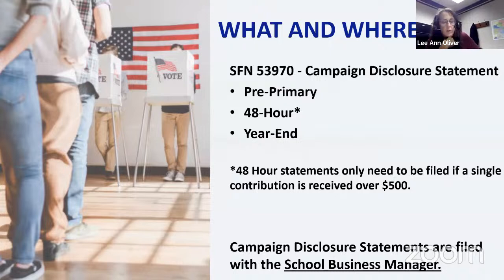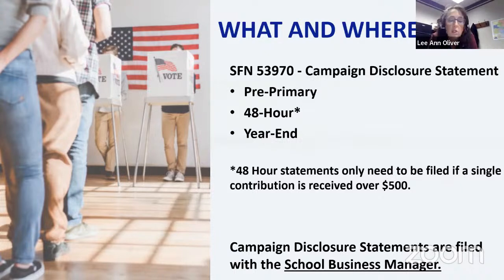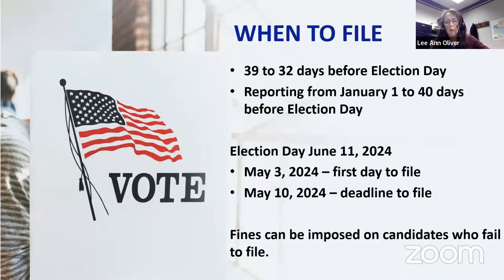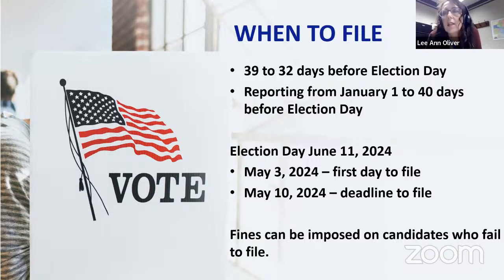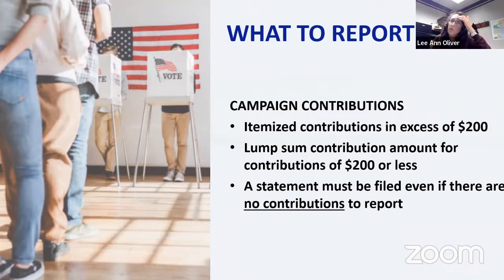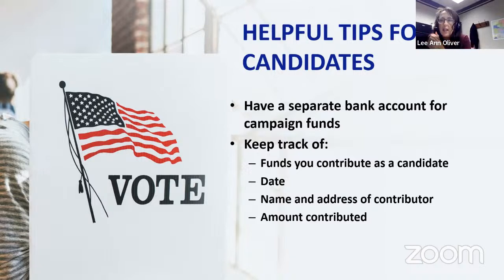NDSBA September Brunch & Learn: Campaign Finance Training